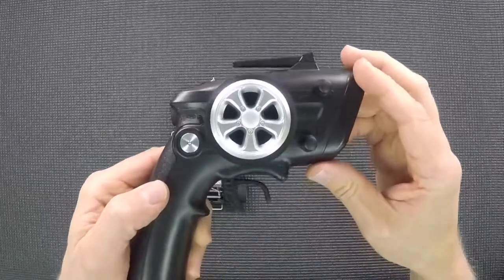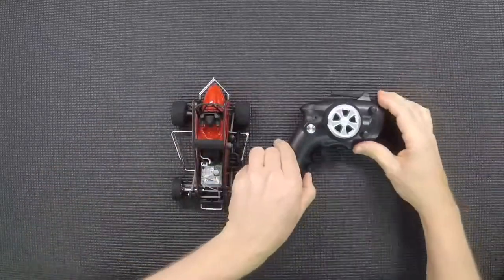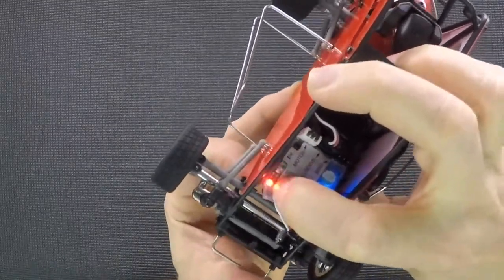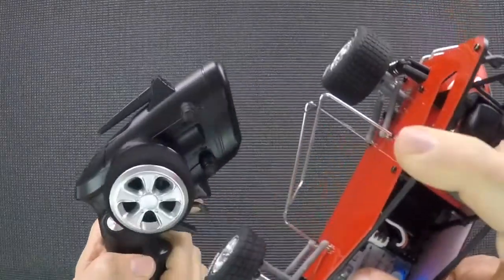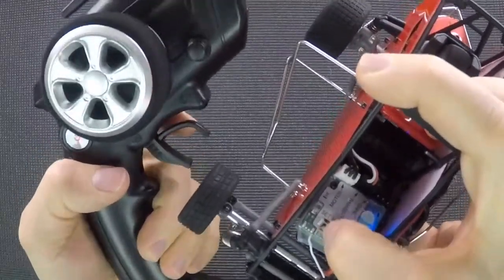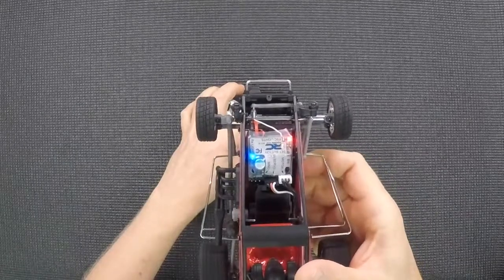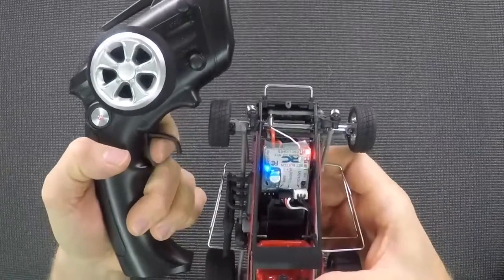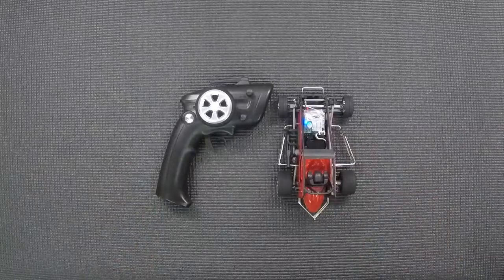1/18 Midget: Setting the ESC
Here we go over how to program the electronic speed control (ESC) to the Transmitter.